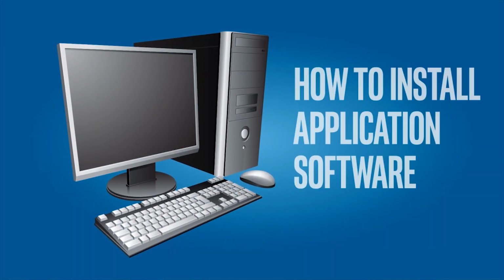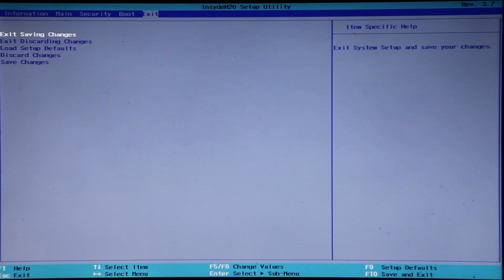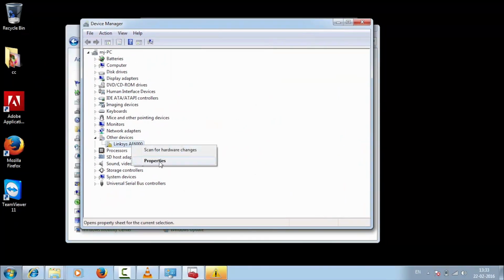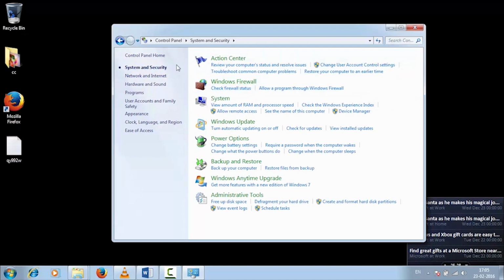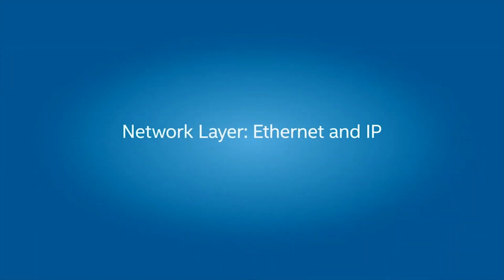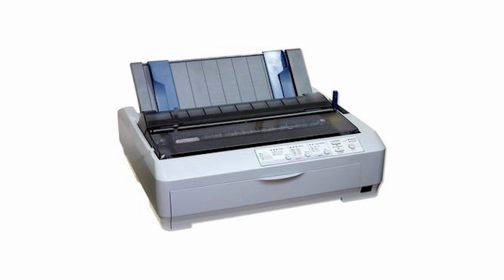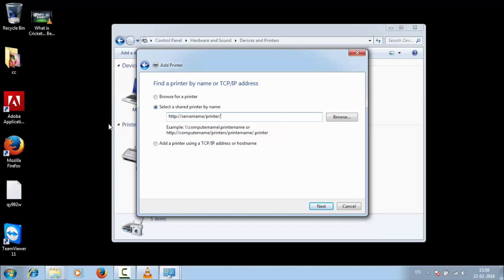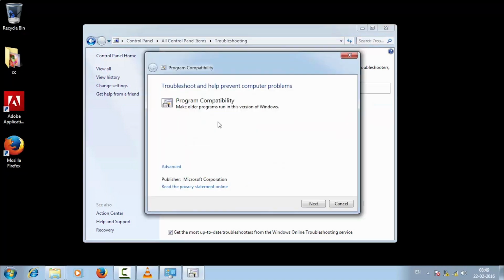Merge Software Troubleshooting ENG